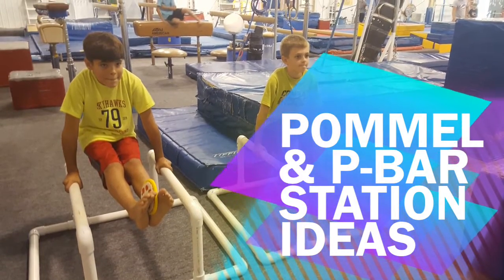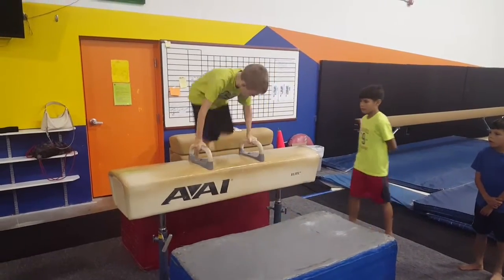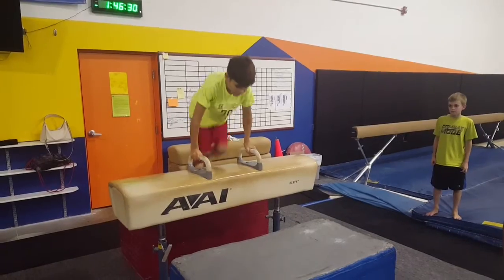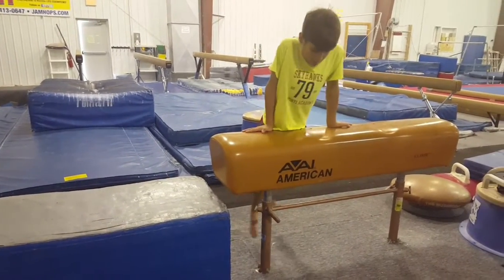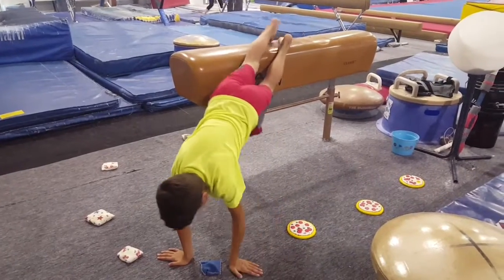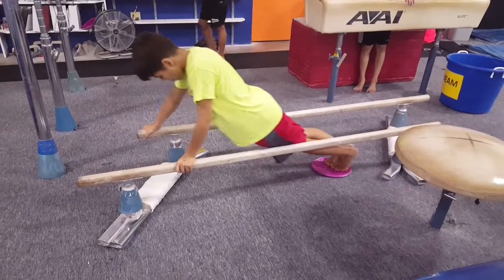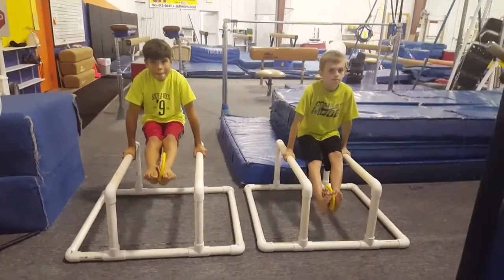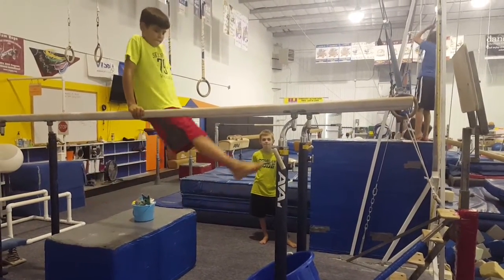Pommel & P-bars Station Ideas